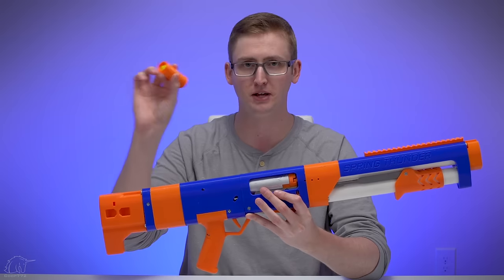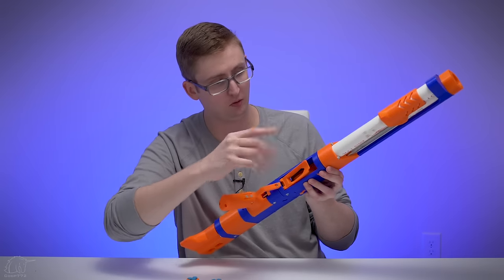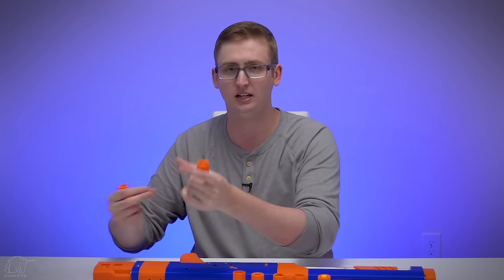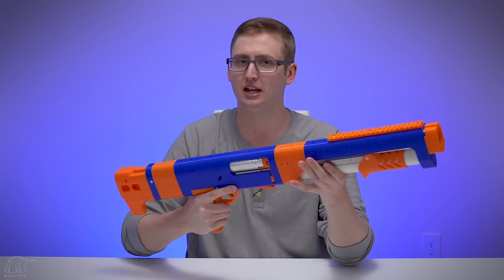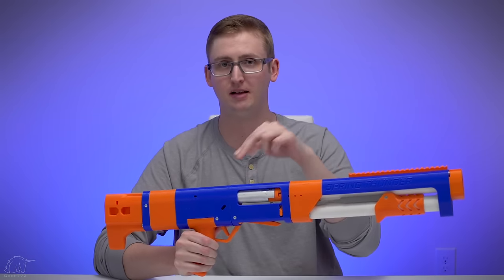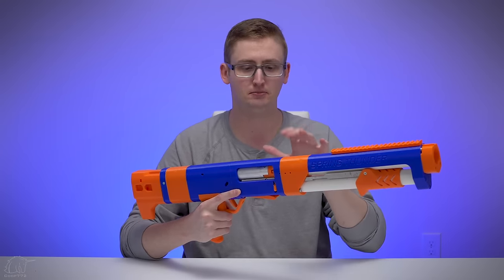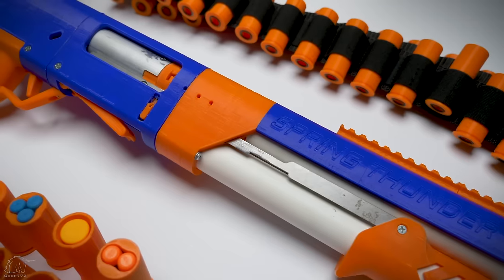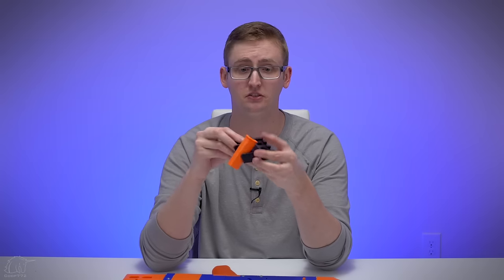[REVIEW] Spring Thunder | SUPER COOL NERF SHOTGUN!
GDop26 on Etsy